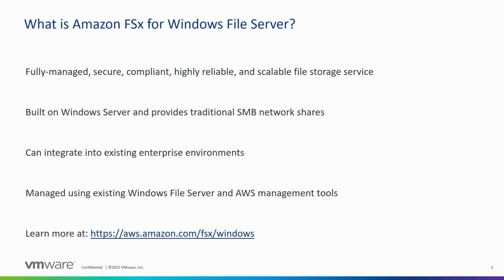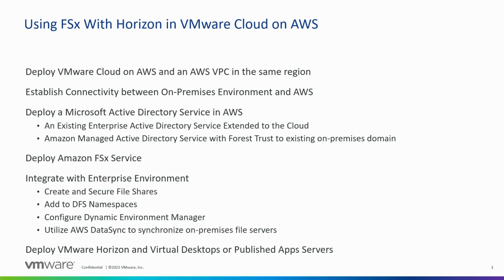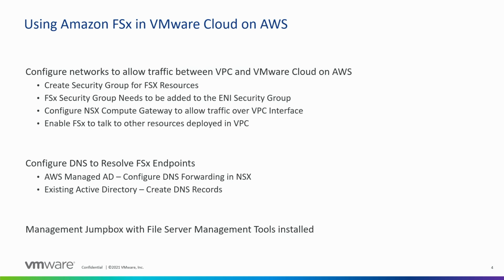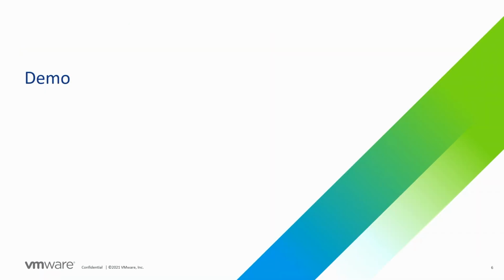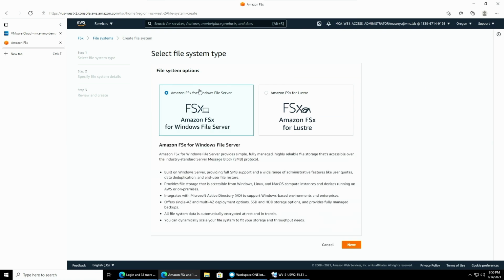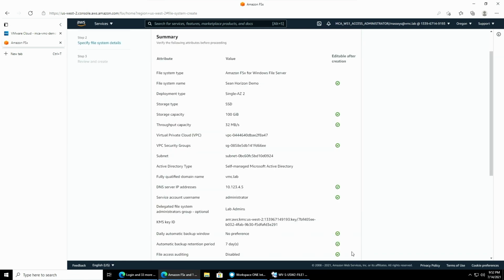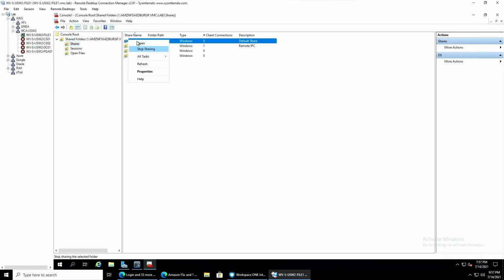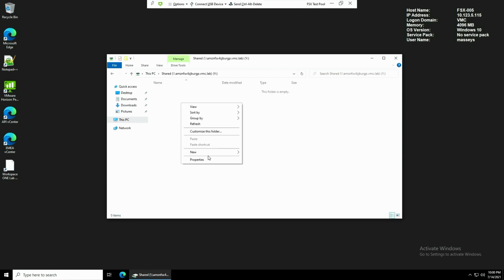VMware Cloud On AWS VDI and AWS FSX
Amazon Web Services has a rich ecosystem of solutions to support Microsoft Windows workloads running in Amazon’s cloud. One key offering in this space is Amazon FSx for Windows File Server, a managed Windows file server-as-a-service offering that can support workloads, including VMware Horizon, in VMware Cloud on AWS. This video will demonstrate how to configure Amazon FSx for Windows File Server with VMware Cloud on AWS.